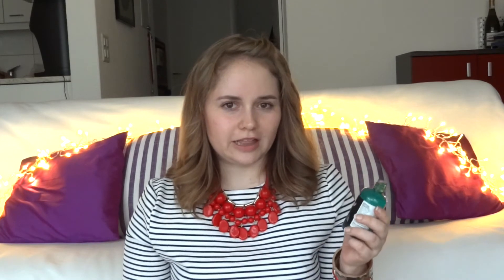LUSH HAUL | SIMPLY CHLOÉ'S WORLD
So, I went to Lush and as everything in this store just smells fabulous, I HAD to take some of those goodies home. Watch the video to see what made the cut...!

| LUSH PRODUCTS |

THE COMFORTER | Bath Bomb
FAIR TRADE FOOT LOTION | Foot Lotion
D'FLUFF | Shaving Cream / Shower Gel
RO'S ARGAN BODY CONDITIONER | In-shower Body Conditioner
DIRTY SPRINGWASH | Shower Gel

| SOCIAL MEDIA |

| OUTFIT DETAILS |

NECKLACE : H&M
SHIRT : Primark
BRACELETS : Sal y Limon